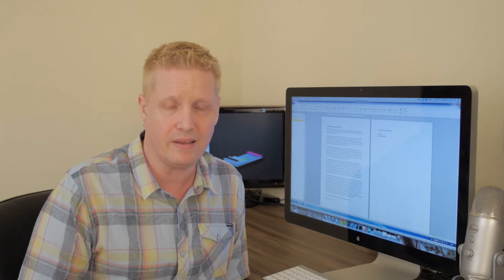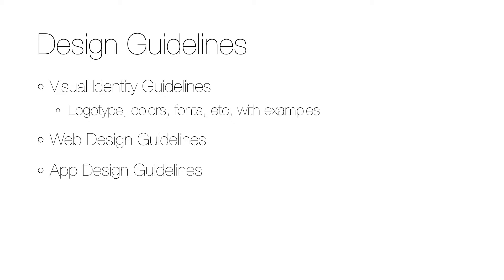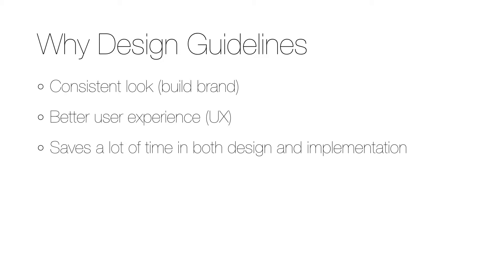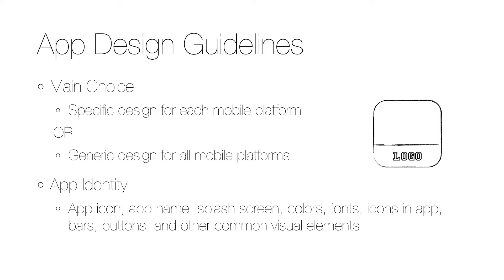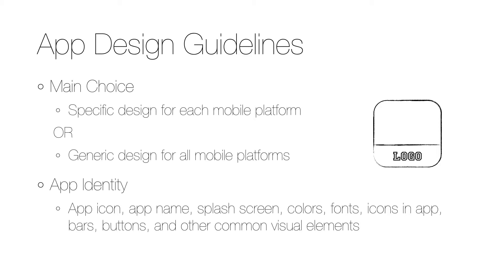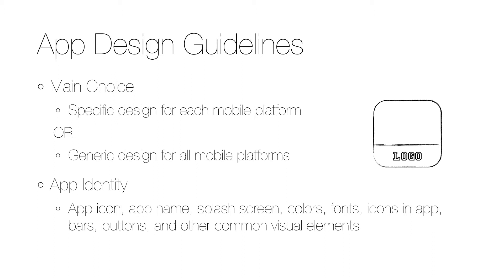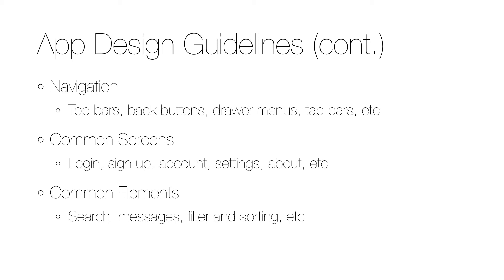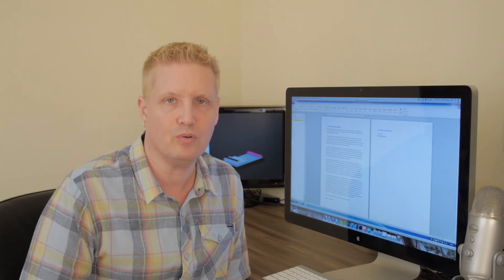Create App Design Guidelines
Today I will talk about why you should and how to create app design guidelines. Just as organizations create visual identity guidelines and even design guidelines for their web sites, it's a good idea to create app design guidelines for their apps.

All organizations have visual identity guidelines (even if they are sometimes called something else) that specify core rules about their identity. It contains things like how the logotype looks and can be used, and which colors, fonts, and icons that should be used in marketing material. They usually also show how to apply the rules by giving practical examples. Many organizations have gone further and created design guidelines for their web presence with similar rules and examples.

The fairly new channel of mobile apps has been used for all kinds of playful trial-and-error when it comes to both design and function. This is a good thing in general, but for an organization that wants to build their brand in a structured way, it's good to set up some basic rules on how their apps should be designed. Just as for the core or web guidelines, the main reasons for creating app design guidelines is that it will ensure a consistent look of all the apps, it will contribute to a better user experience, and will also save a lot of time when designing and implementing these apps.

When creating app design guidelines, the most important thing to decide is to choose whether the design should be generic for all the mobile platforms, or if there should be specific guidelines for each platform. As app users on a particular platform expect the apps to look and work in a specific way, my recommendation is to go with guidelines that are specific to each platform. For most organizations, supporting the two main platforms, iOS and Android, is enough as in most parts of the world they represent well over 90% of the users. If support for more platforms is required, it can become too expensive to build many different user experiences, but if generic guidelines are created, great caution needs to be taken to make sure users on each platform understand and accept the user experience.

The first thing to define in the guidelines is the app identity, and with that I mean the look of the app icon, name, splash screen, colors, fonts, icons in app, bars, buttons, and so on. For example, you can see on the right how the app icon can be designed to always include the logotype at the bottom, and then an image or icon that is specific to the app can be put above the logotype. A very important part of the guidelines is the definition of how the navigation should work, and include things like top bars, back buttons, drawer menus, tab bars, etc. A consistent way to navigate the apps will make the users more efficient, and will also save a lot of time during both implementation and maintenance. It's also a good idea to define the common screens, like login, sign up, account, settings, about, etc, and also the common elements, like search, messages, filter and sorting, etc. This will also speed the implementation of the apps, as these common screens and elements can be created as reusable components.

So that's why you should and how you can create app design guidelines.